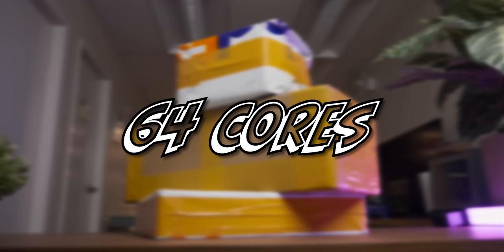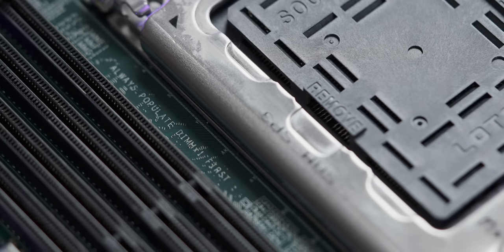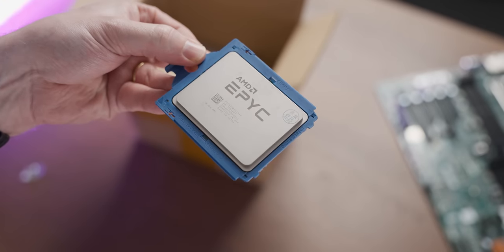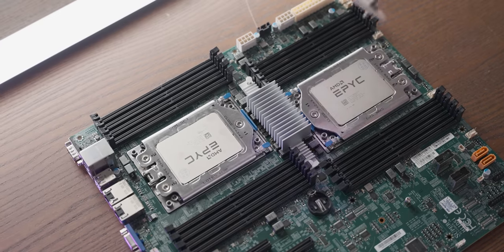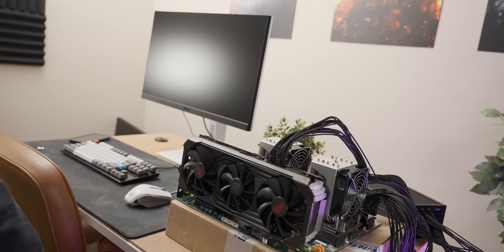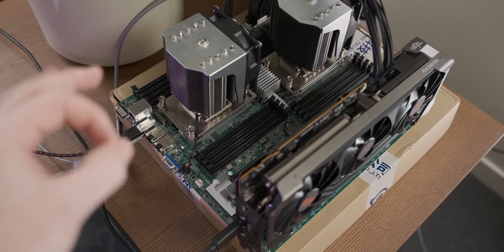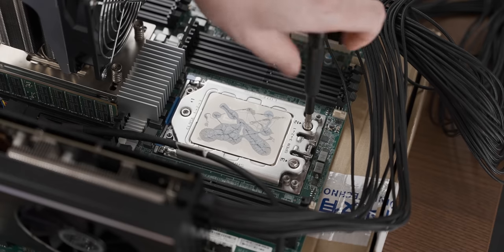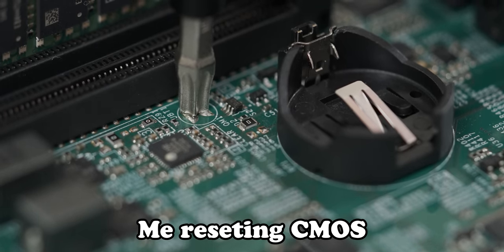I Bought 64 CPU Cores From eBay For $400...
This was a complete waste of more than a week of my life.